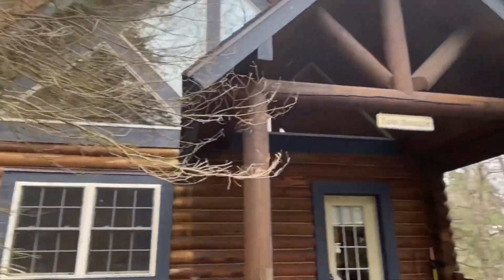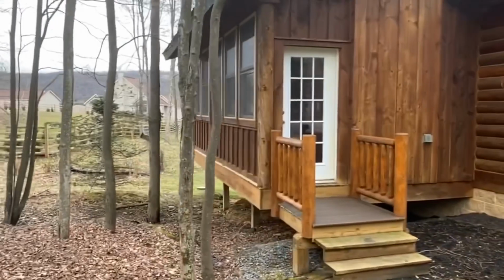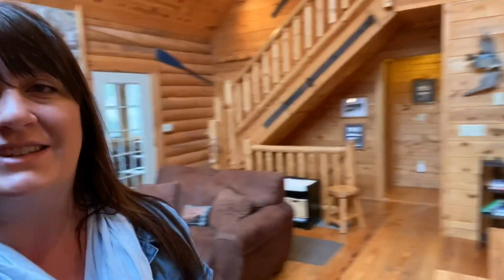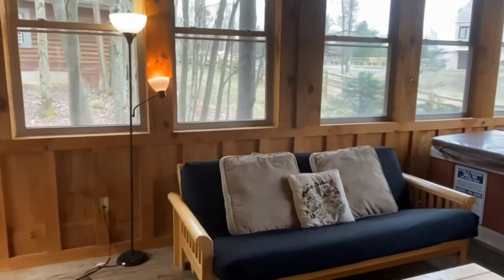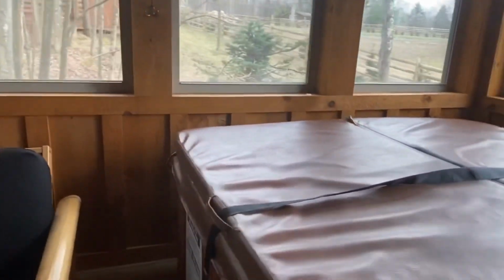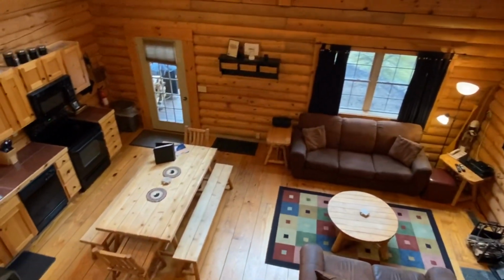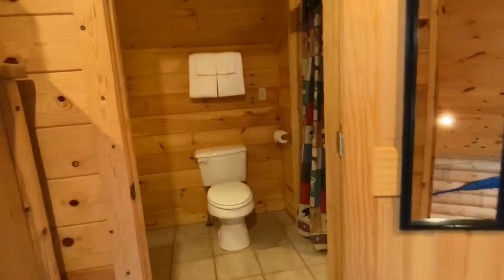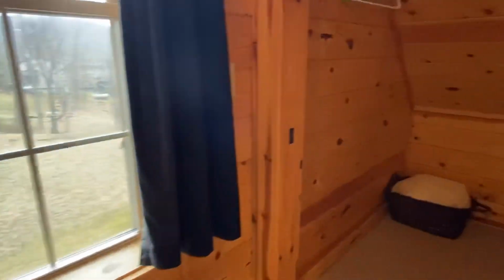Deep Creek Lake Area Cabin Built in 2006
Virtual Open House Series, Tour 7

55 Village Drive #5

This dreamy Deep Creek Lake cabin is so spacious and in a great location. There are lots of great touches to see and enjoy. Let me know what you think!

Terah Crawford
Real Estate Professional
Taylor-Made Deep Creek Vacations & Sales
35 Towne Centre Way
McHenry, MD 21541